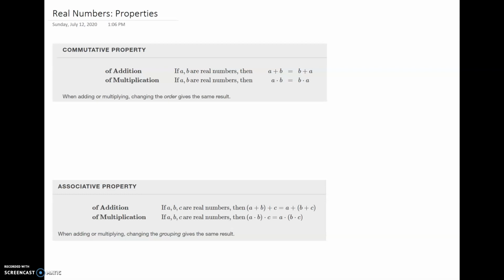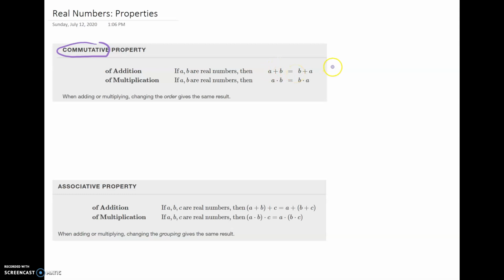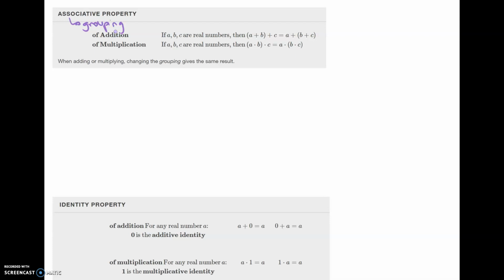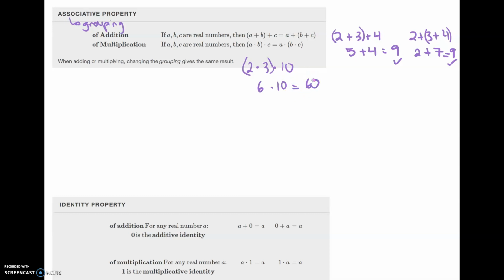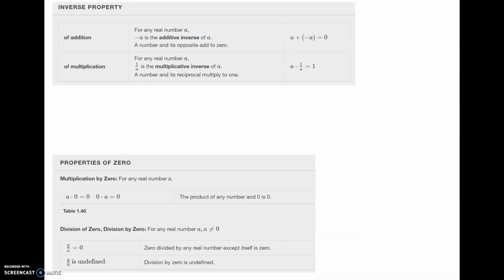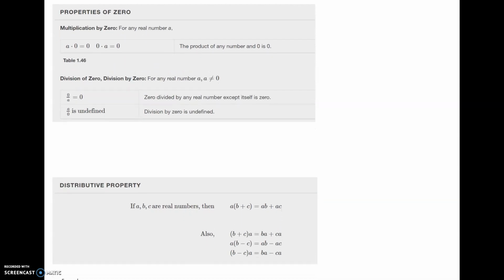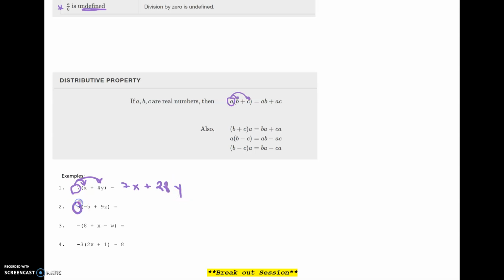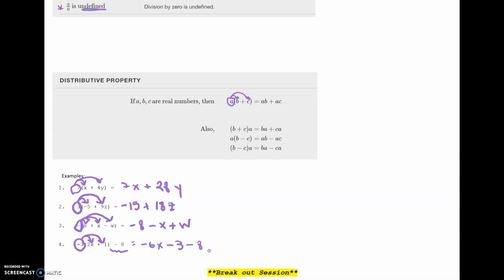Real Numbers: Properties